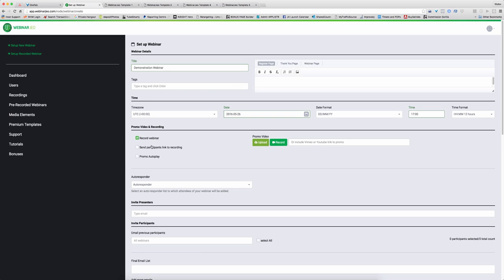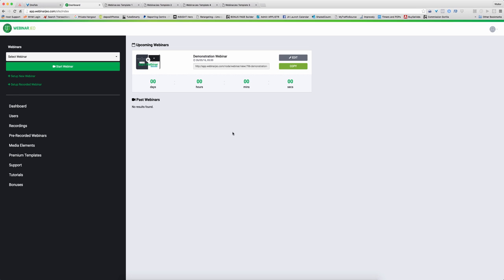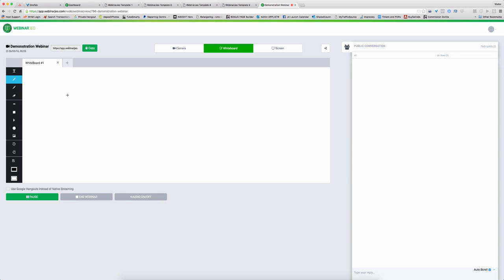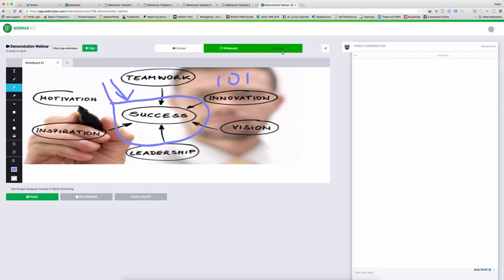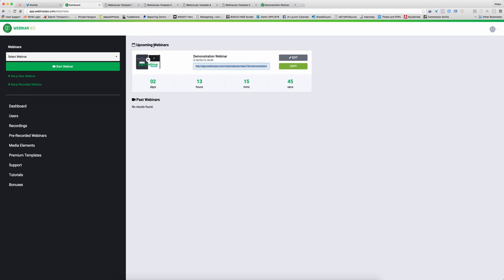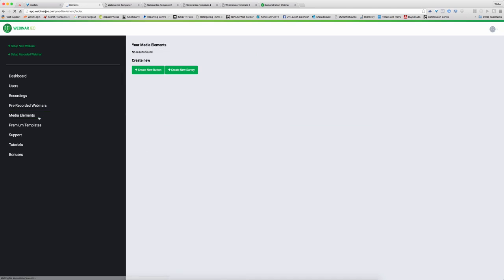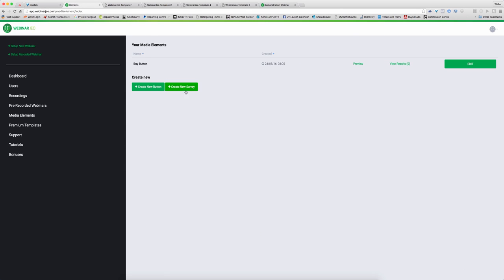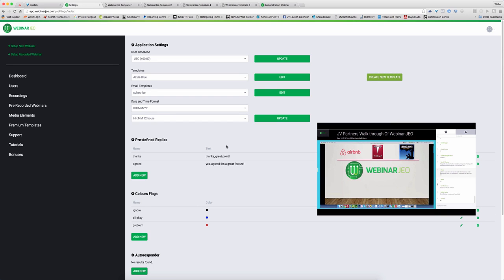Video Review Of Webinar JEO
A Video Review Of Webinar Jeo by Walt Bayliss shows you all the good points about this amazing webinar software and the points that are still being improved upon... mind you, there isn't many and so you have in webinar jeo a webinar software that will save you money and give your viewers and listeners a really good experience and you will find webinar jeo a pleasure to work with.